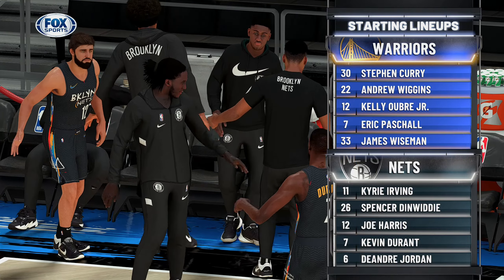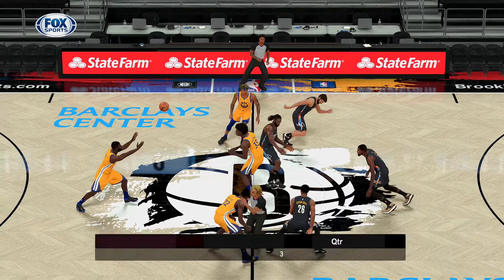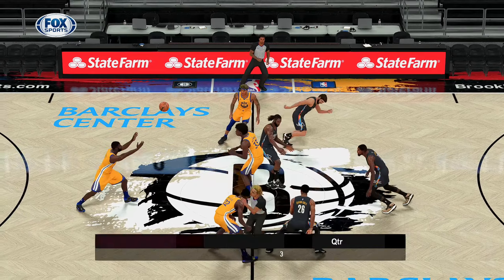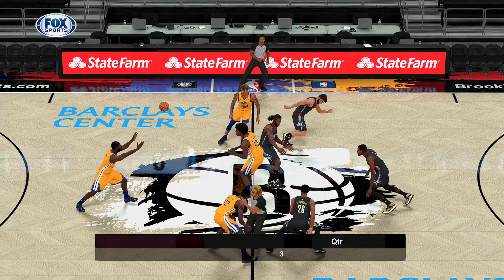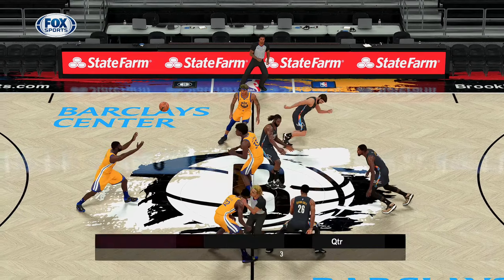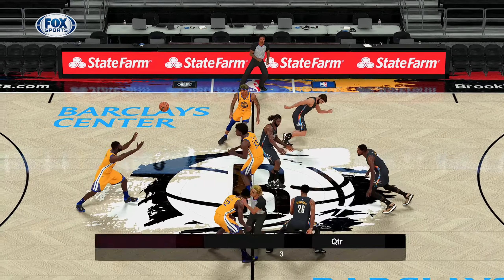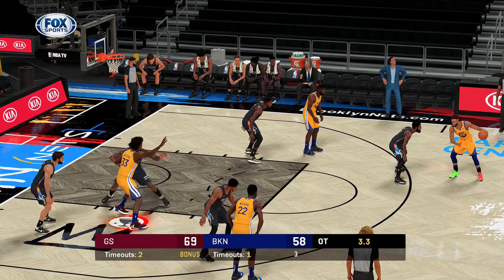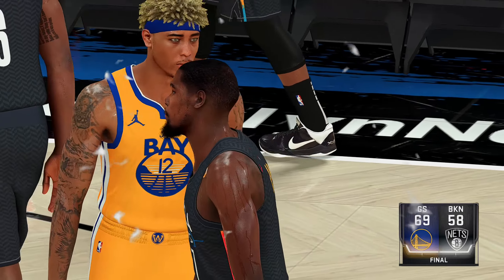Golden State Warriors vs Brooklyn Nets | NBA 2K21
PC SPECS
CPU: RYZEN 5 3600
MOBO: MSI B450M PRO-VDH MAX
RAM: 16GB DDR4 TFORCE TUF Gaming
GPU: SAPPHIRE NITRO R9 380X